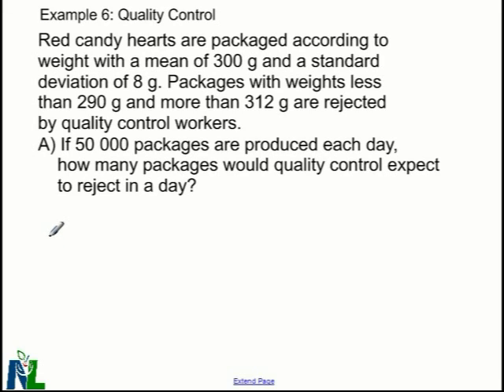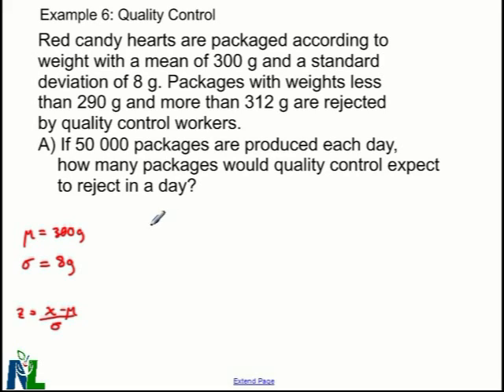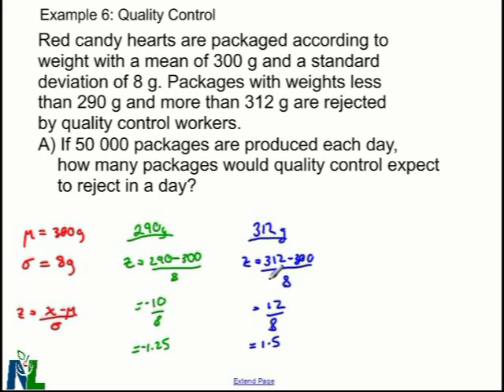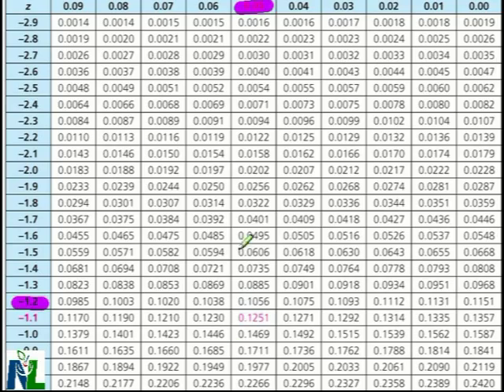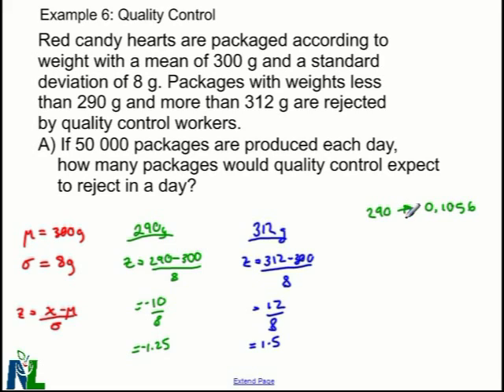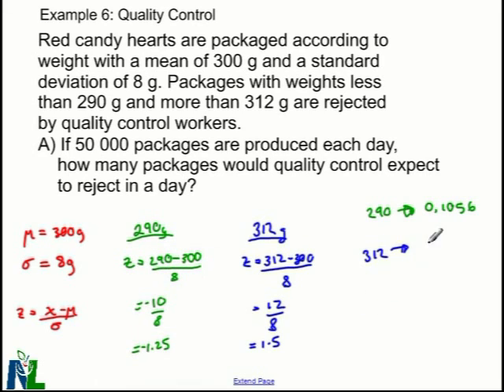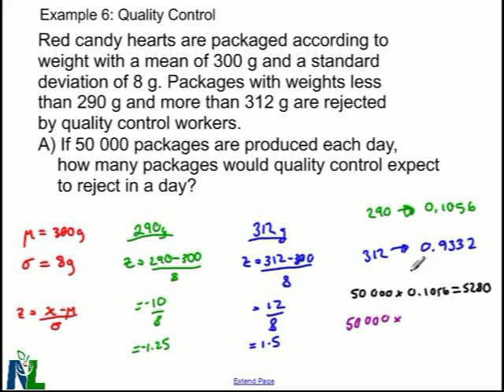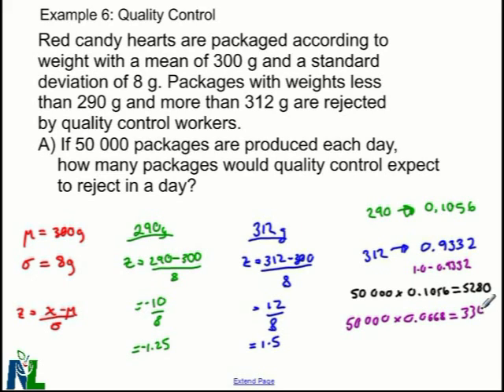Using Z-Scores to Find Percentages Above and Below a Z-Score